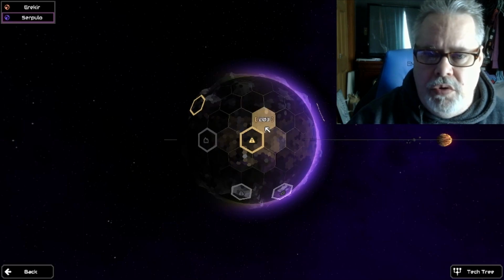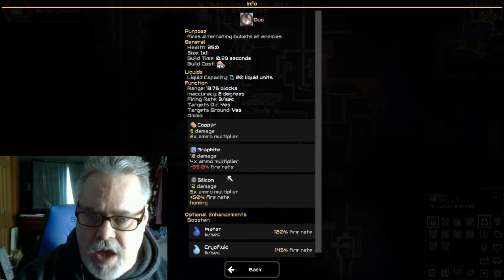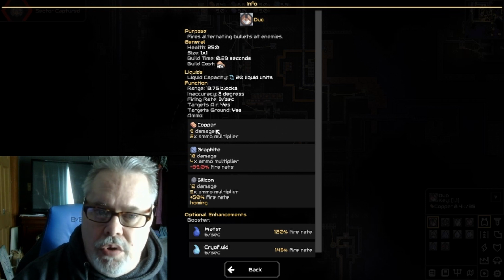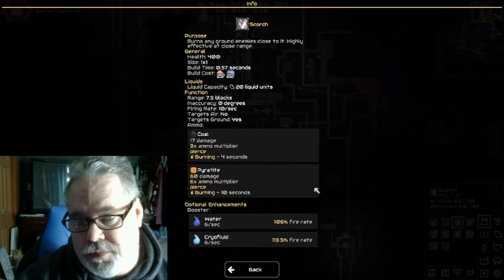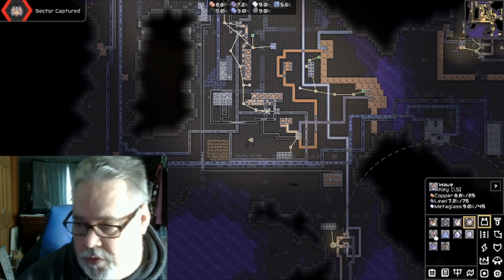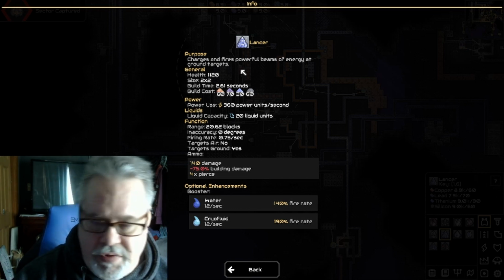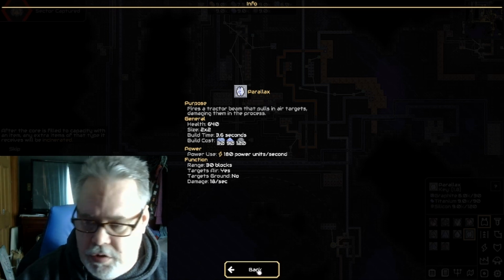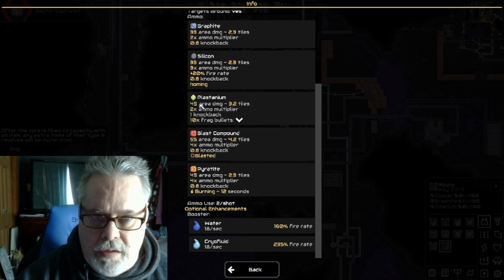Mindustry GamePlay: More Than Meets The Eye!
Welcome to the channel! Today, we're diving into Mindustry, a game that has been around for a while but has recently caught my attention. This game offers so much more than I initially expected. With its captivating gameplay and extensive content, it's definitely worth checking out.

In this video, we'll be exploring the campaign mode and unlocking various features along the way. Join me as we delve into this immersive world of Mindustry!